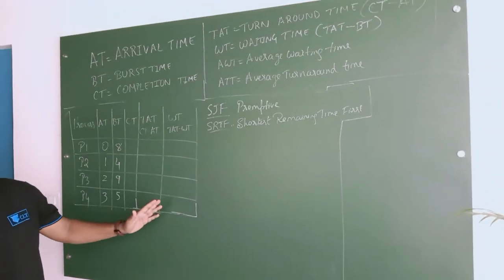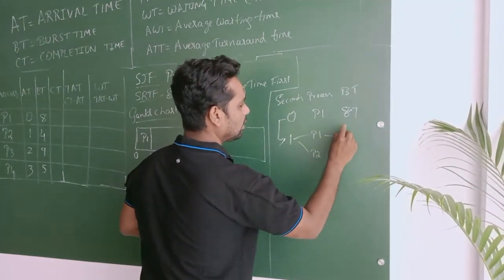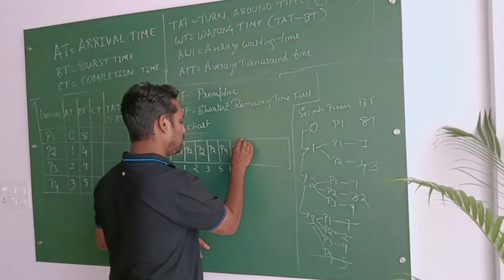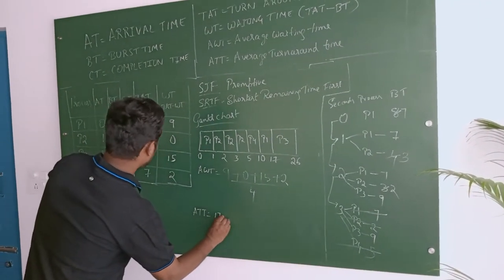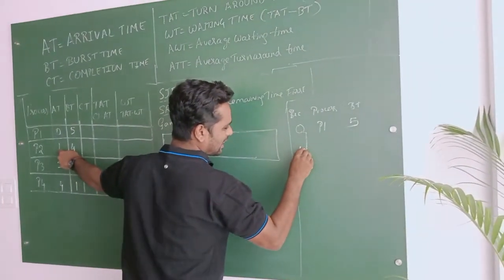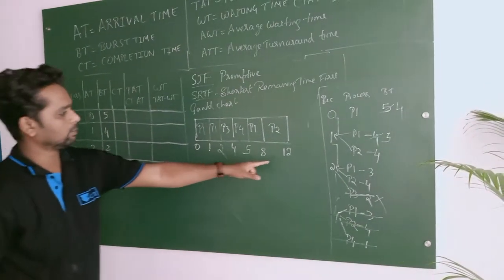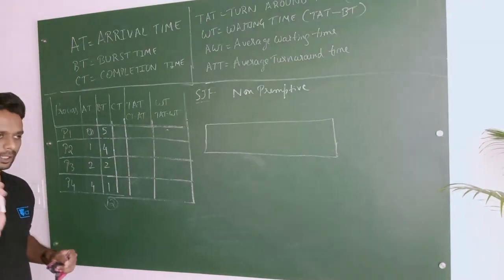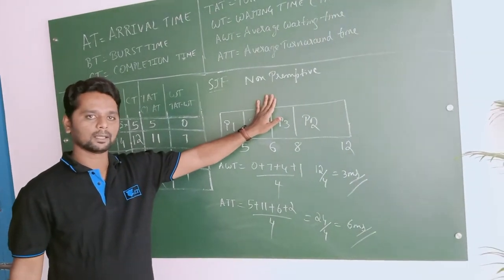Shortest job first Scheduling algorithm in operating system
shortest job first with preemptive